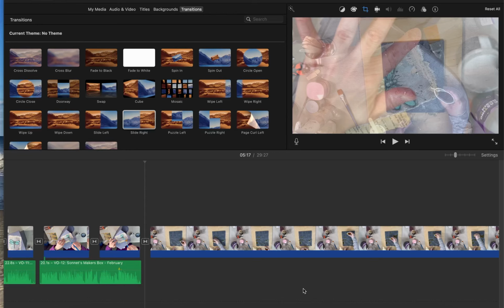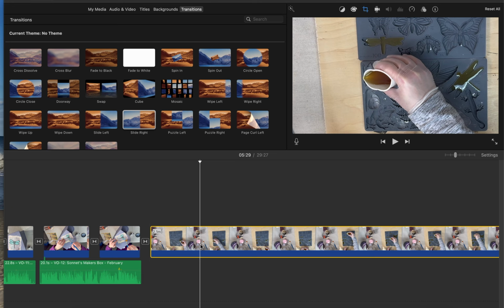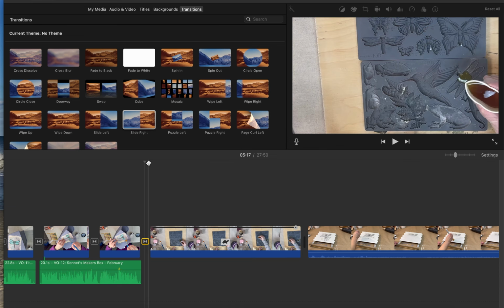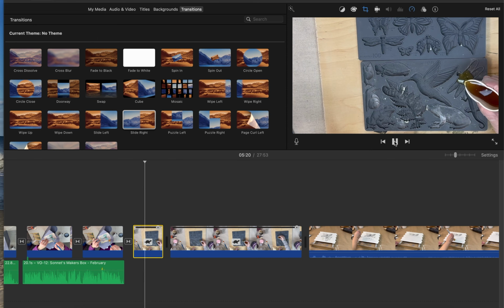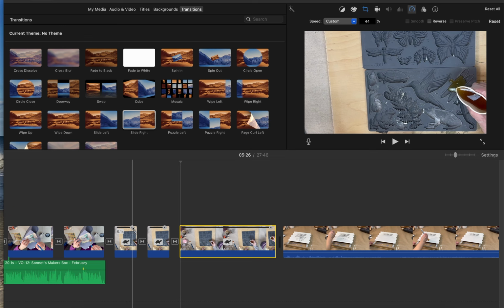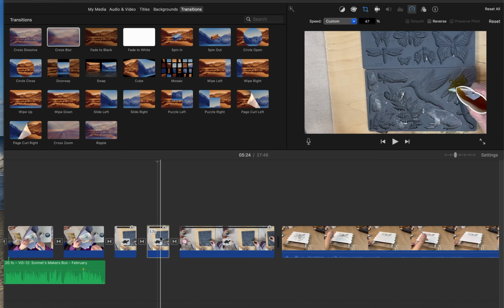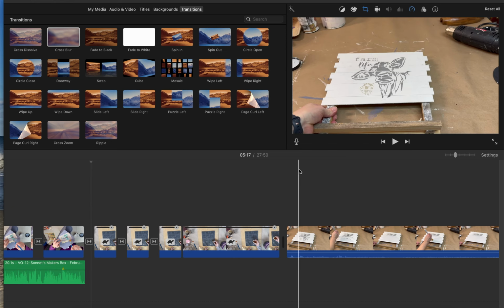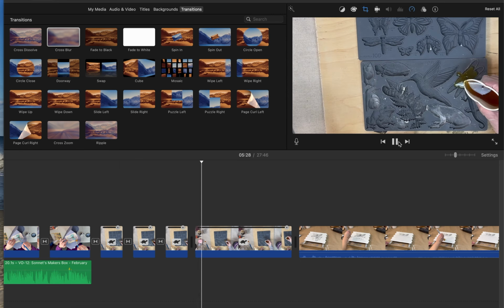How to create visual interest for your DIY tutorials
In episode 2, learn how to create visual interest in your DIY tutorials on YouTube with these simple tips and tricks! Perfect for beginners and seasoned creators alike.

If you have a DIY channel where you show crafting tutorials, this is a quick trick you can use.

NOTE: I am using iMovie on a Macbook.